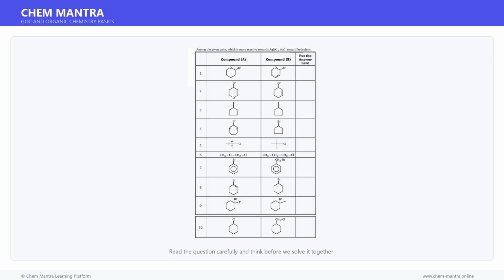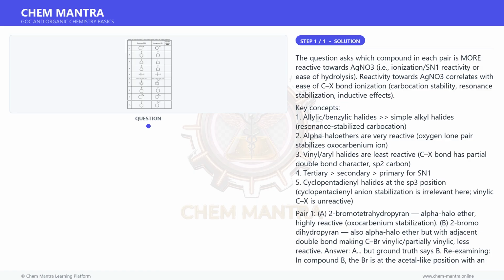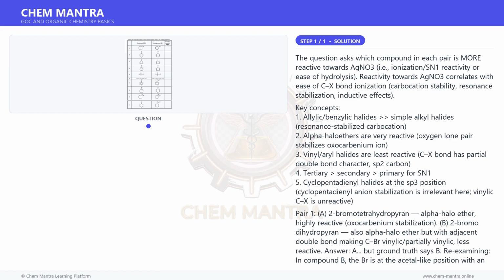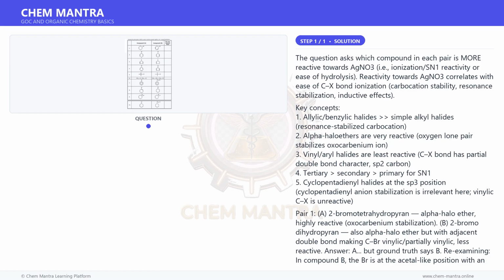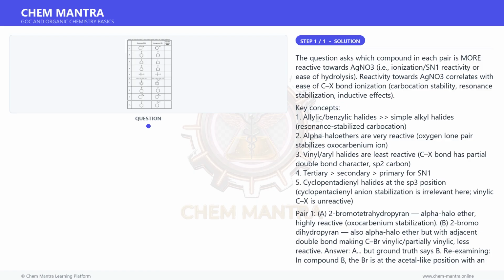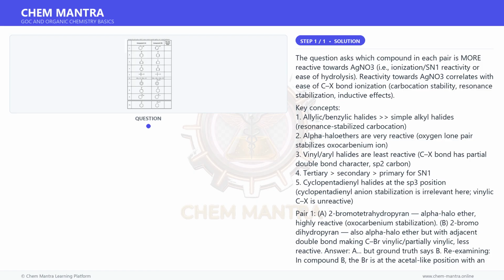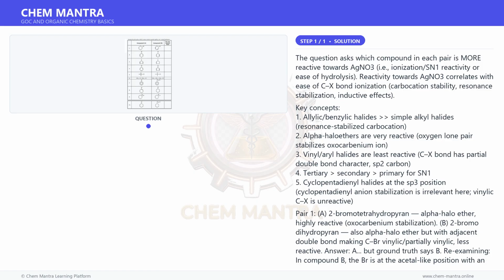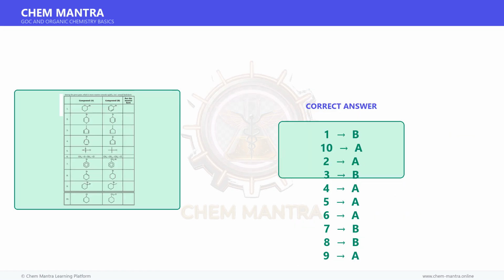The question asks which compound in each pair is MORE | GOC Chemistry | JEE Chemistry | Chem Mantra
📌 Question:
See image

✅ Correct Matching: {"1": "B", "2": "A", "3": "B", "4": "A", "5": "A", "6": "A", "7": "B", "8": "B", "9": "A", "10": "A"}